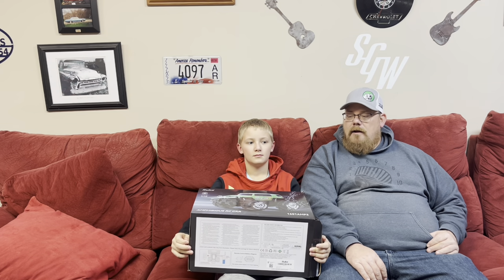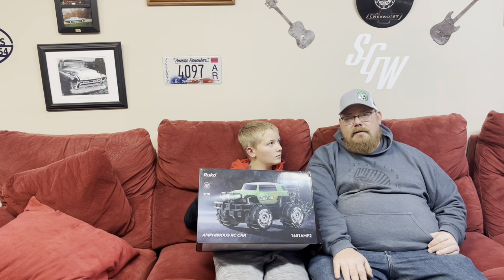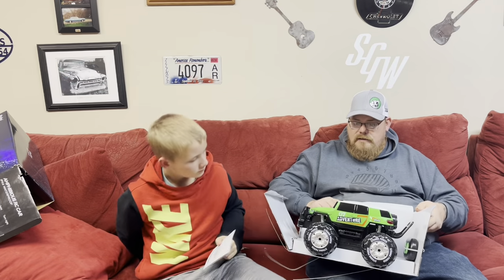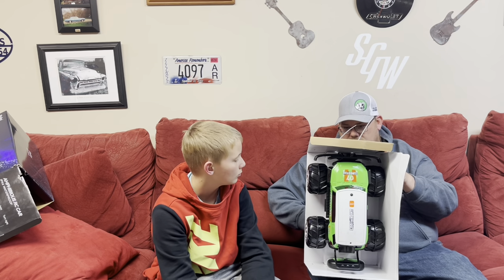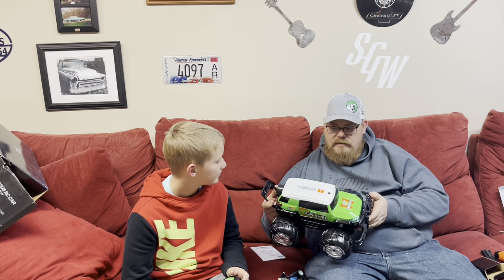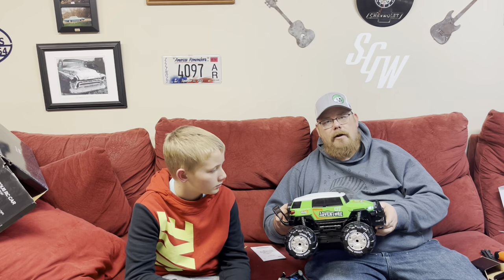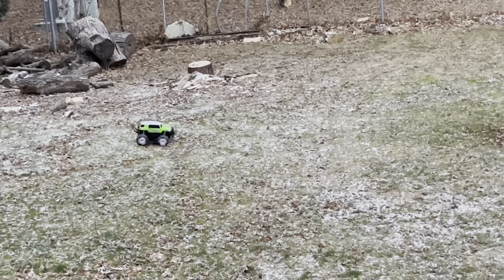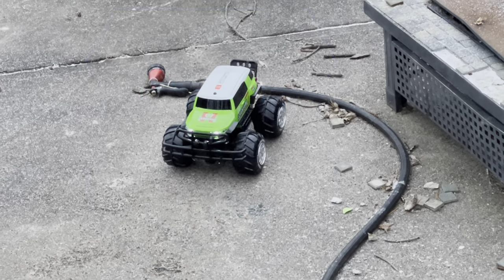Ruko 1601 Amphibious Car link in the description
Ruko 1601 amphibious car. 1/10 scale Toyota FJ

Limited-time deal: Ruko 1601AMP2 Amphibious Remote Control Cars, 1:10 Scale All Terrains 4WD RC Car, IPX6 Waterproof Monster Truck with Lights, 2 Rechargeable Batteries for 50min Play, Gifts for Kids (Green)